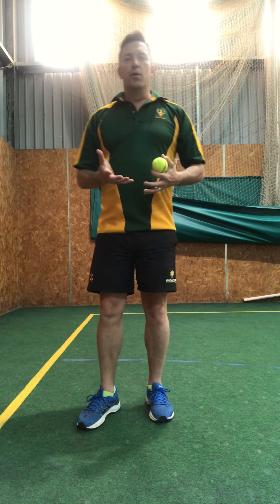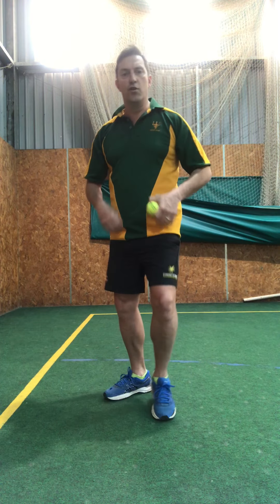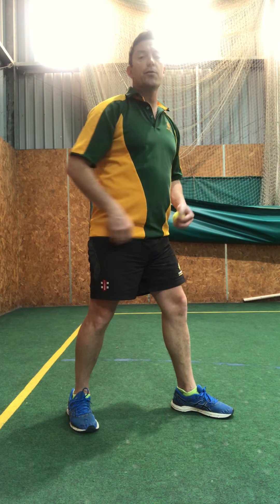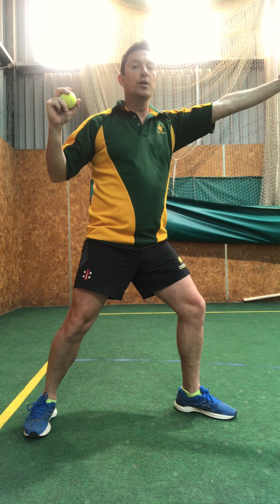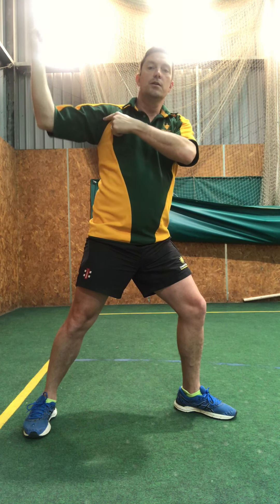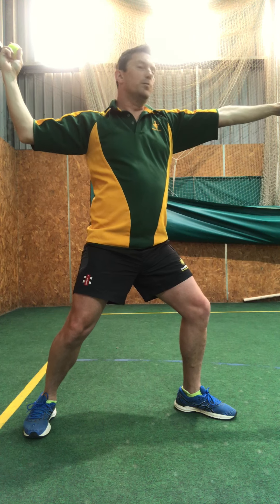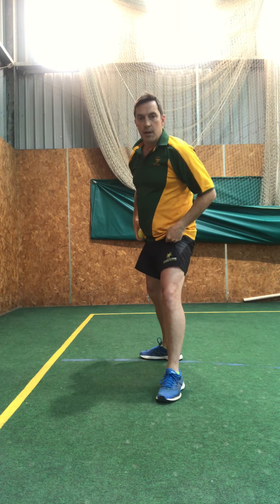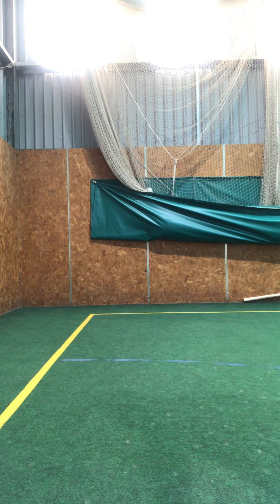Mr Harrhy Cricket Skills 1 - The Overarm Throw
Over Arm Throw 1